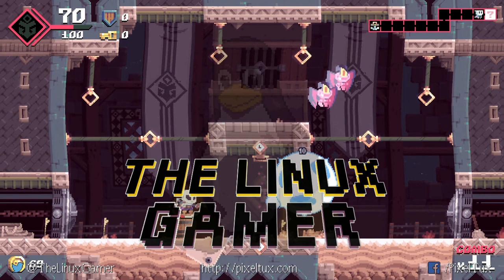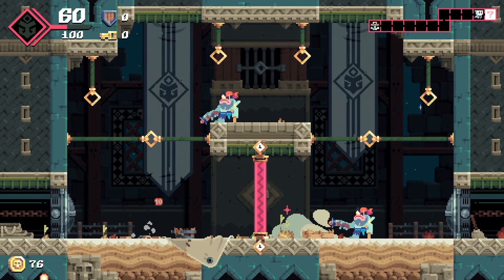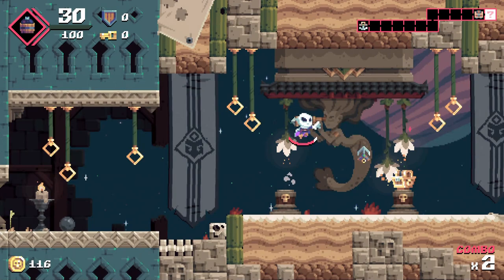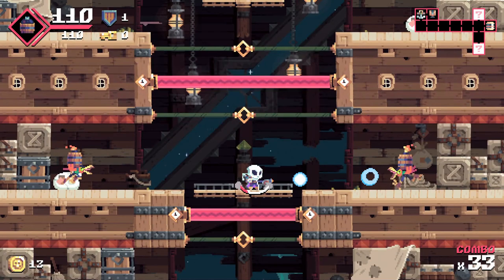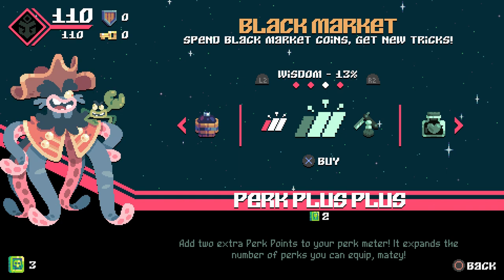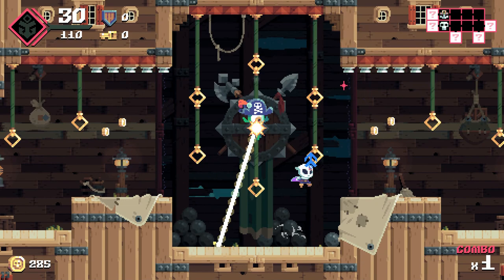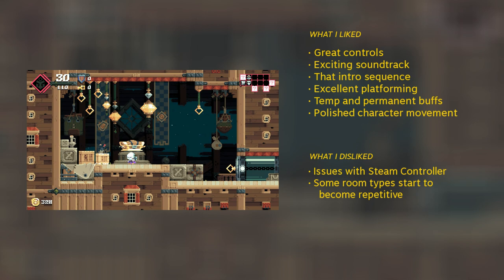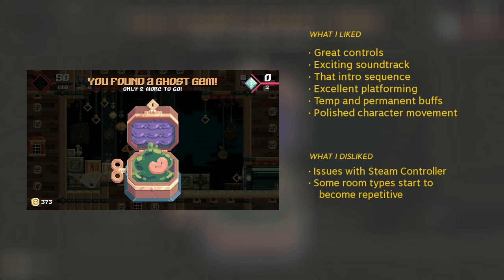ACTION. ADVENTURE. ROGUELITE? | Mystery Game 01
Okay, the jig is up. Today's mystery game is Flint Hook by Tribute.

GOG: I misspoke. The game's no on GOG